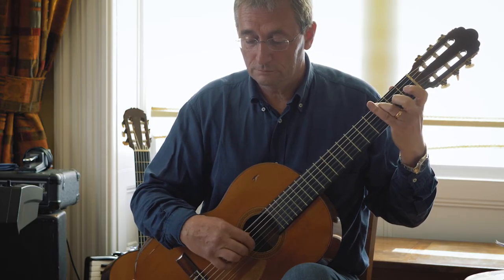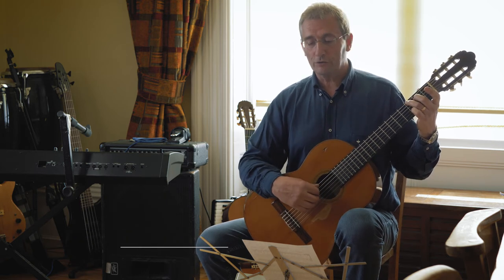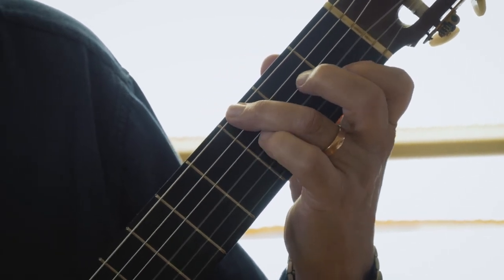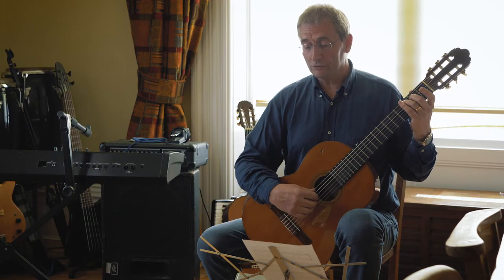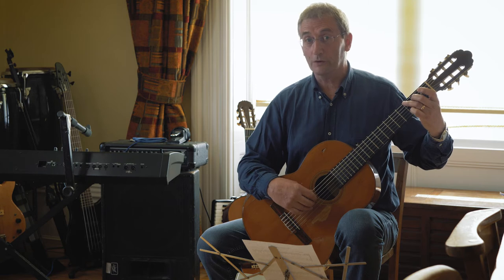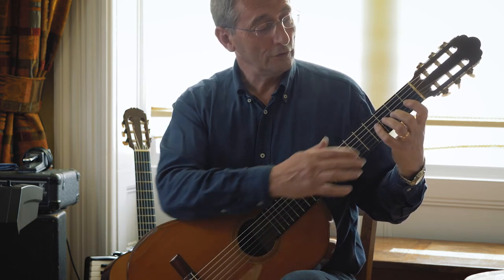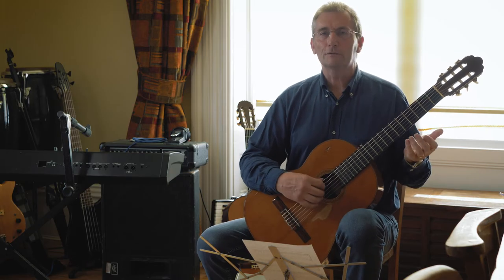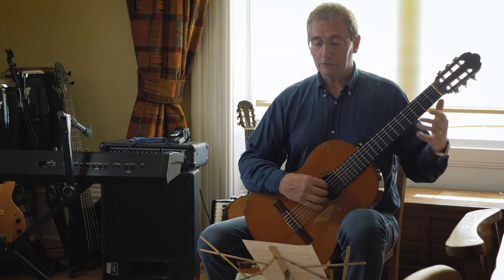Manx Guitar Lesson: Eunyssagh Vona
A guitar tutorial of how to play the traditional Manx tune, 'Eunyssagh Vona'